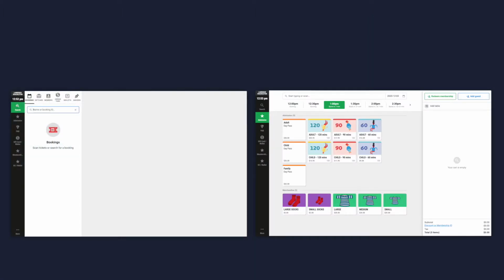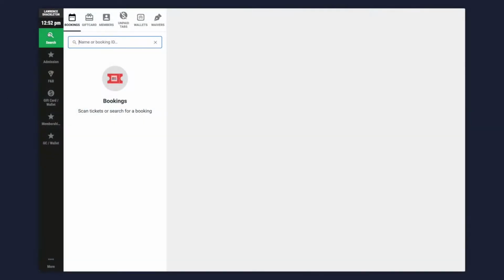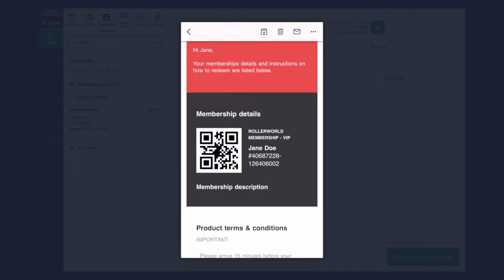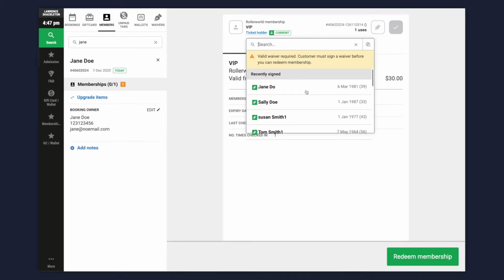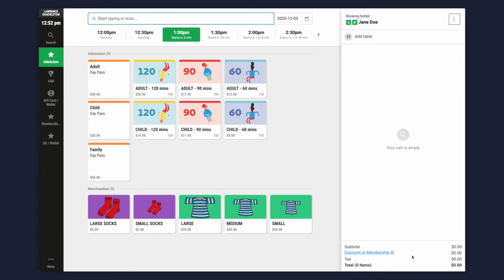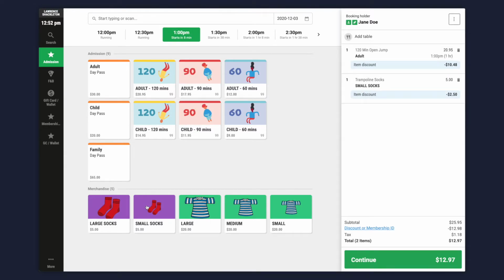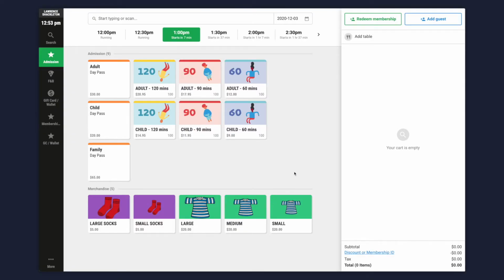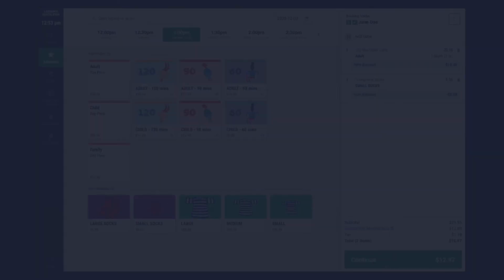Redeeming memberships in POS | ROLLER Academy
Check-in and redeem member discounts using the ROLLER point of sale